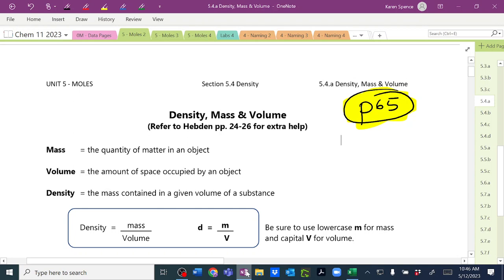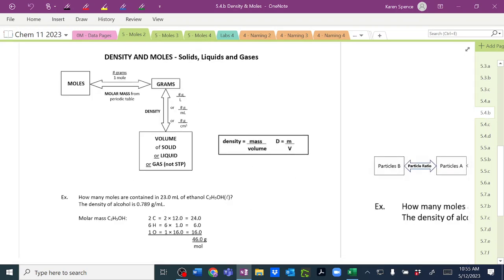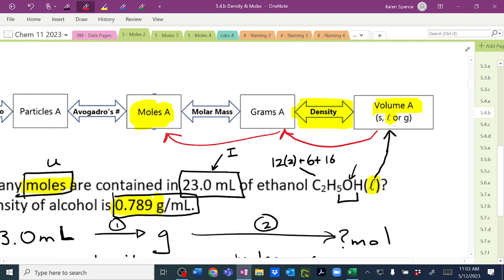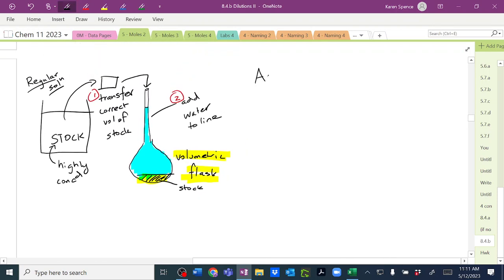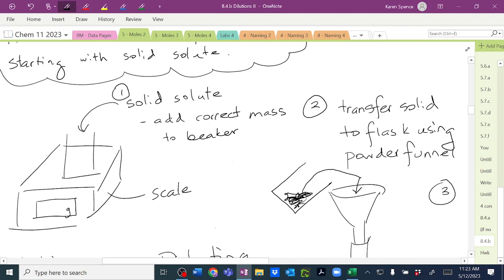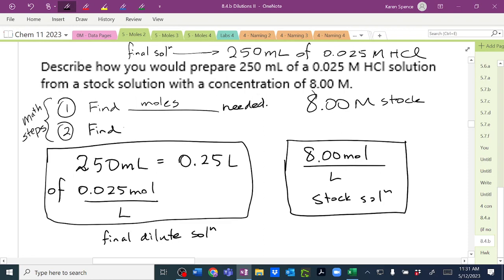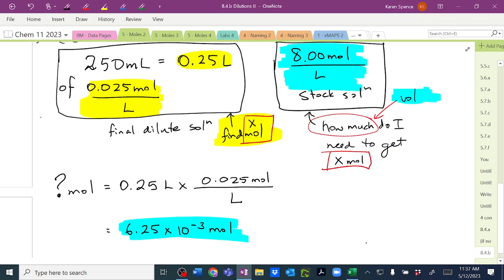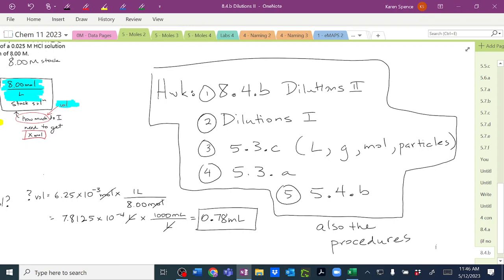2023-05-12 Density & Moles ; Acid Dilution Procedure ; Dilution example